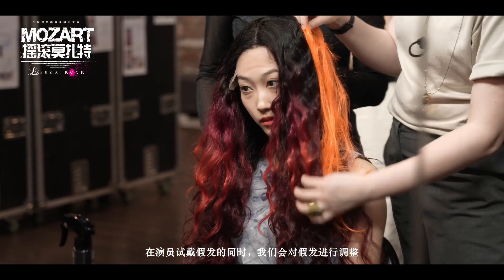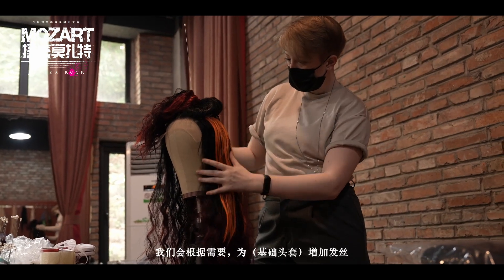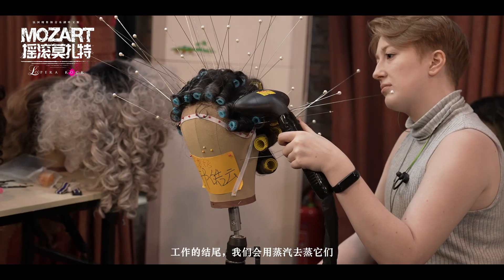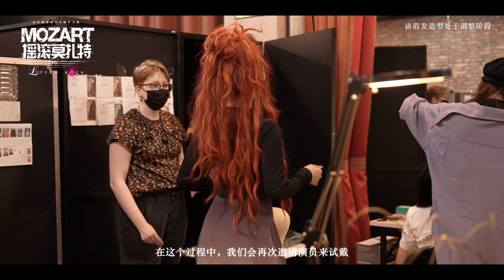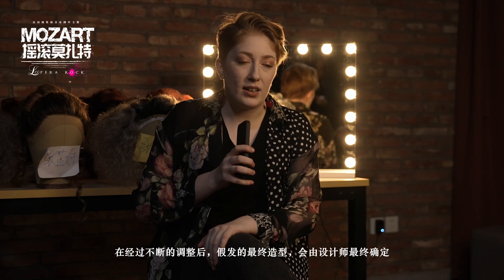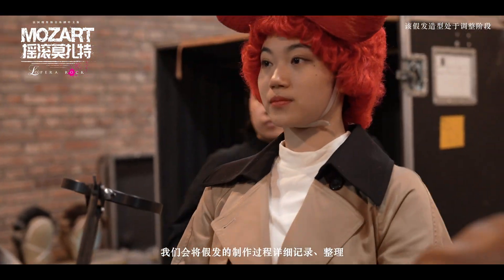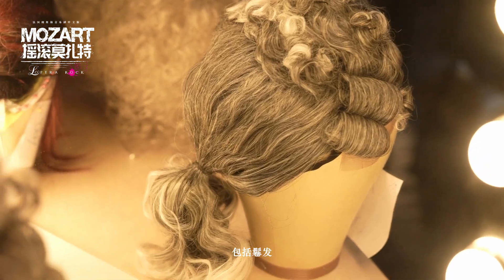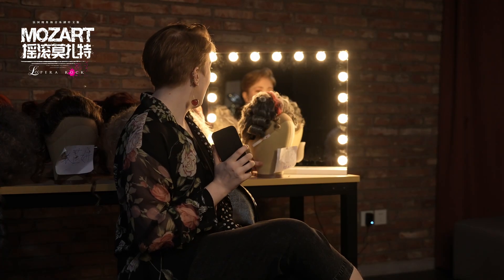EP2 Linnea讲解假发制作步骤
Alumna Linnea Soderberg talks about the process of preparing wigs for a production of the musical, MOZART, in Beijing. Soderberg had the opportunity to work on the show as executive wig design assistant through a connection created by UMass Amherst Theater Professor of Costume Design Yao Chen, who was executive costume designer for the show.